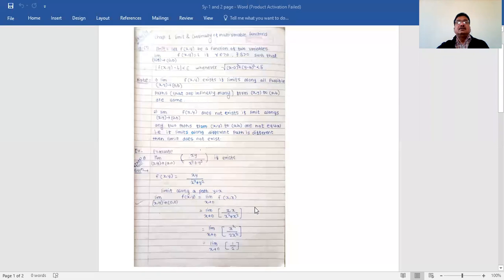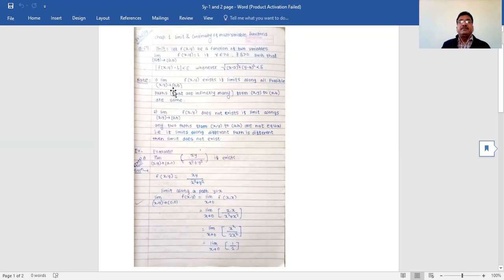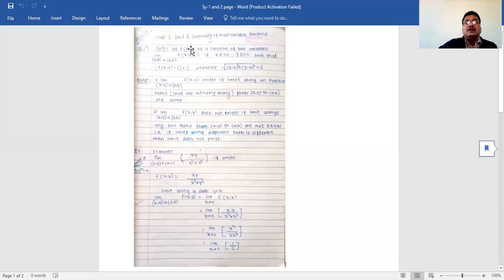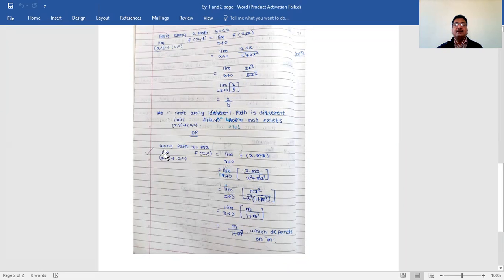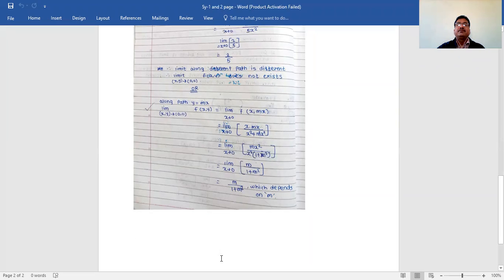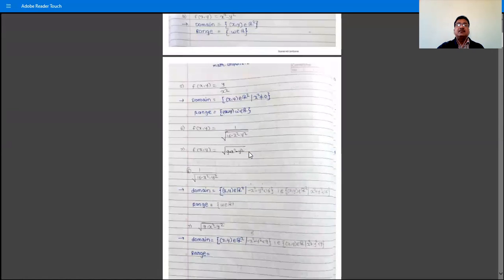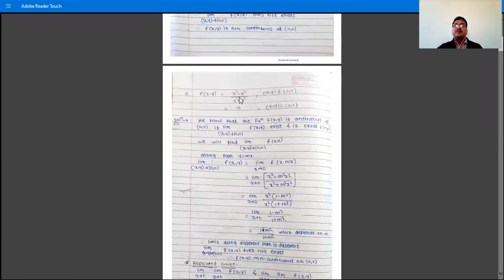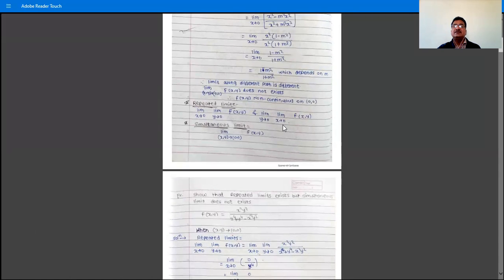1.S.Y.B.Sc.Limit and Continuity-1 Dr.B.D.Gavhane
Limit and Continuity of two variable functions-Definitions and Examples of limit does not exist